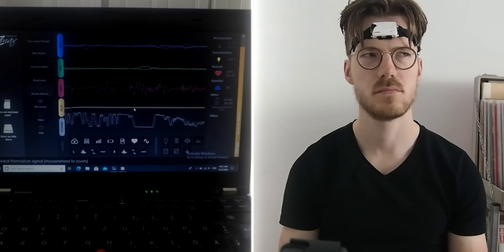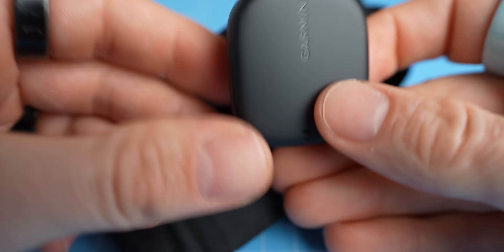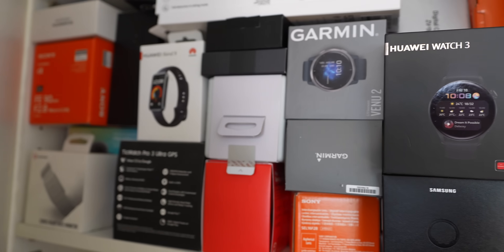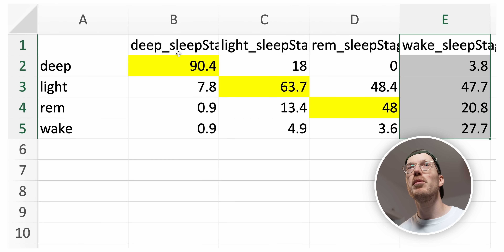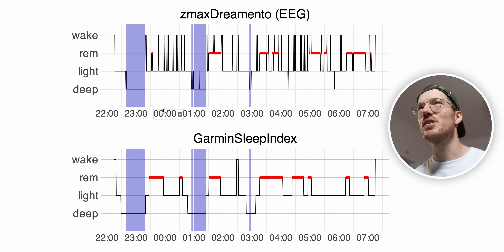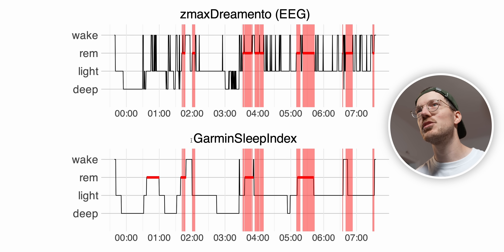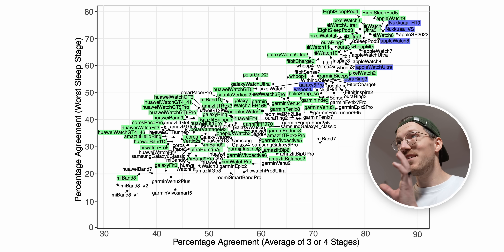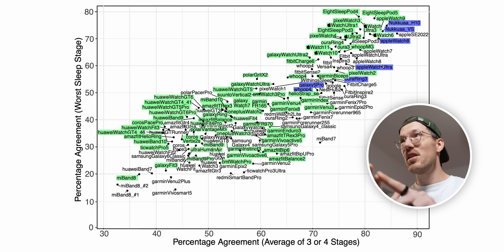Garmin's Sleep Tracking - Scientific Test! (Garmin Index Sleep Monitor Review)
🔴 Garmin Index Sleep*
🔴 Garmin Venu 4*